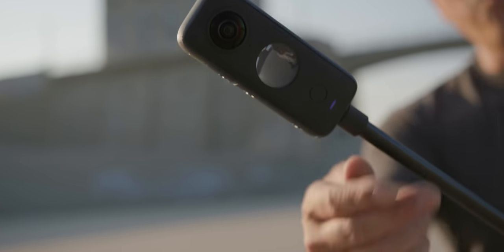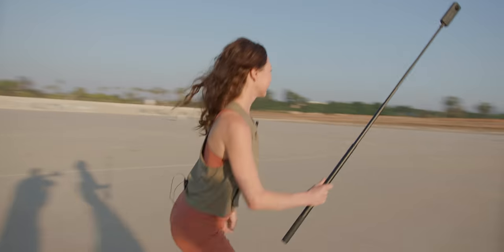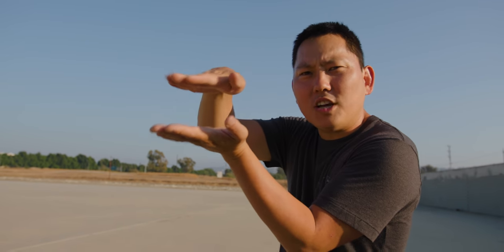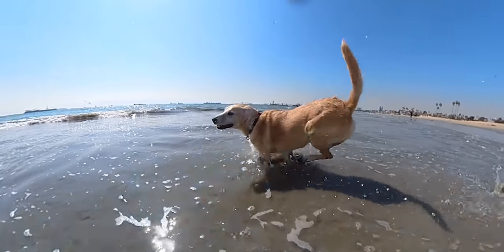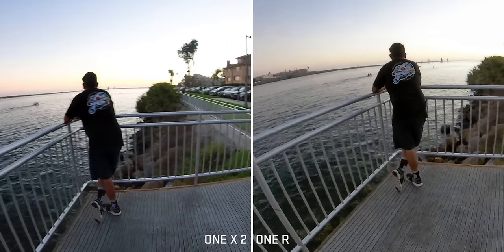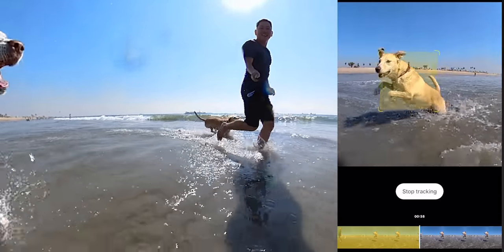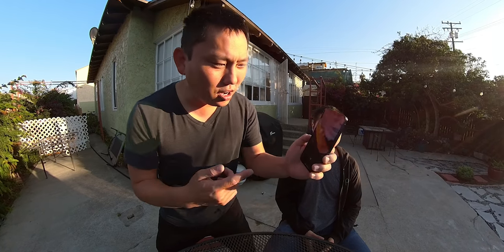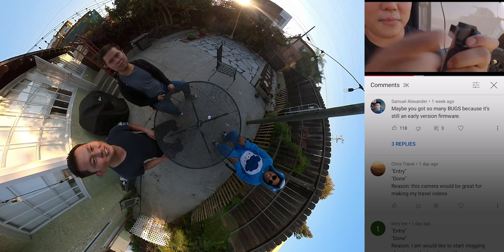Insta360 One X2 | What's New In the Latest Insta360?